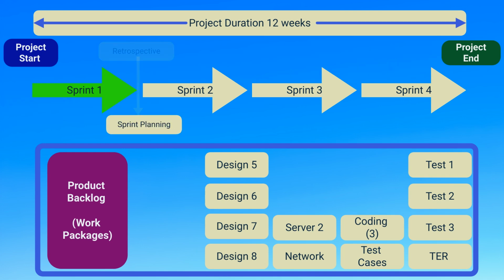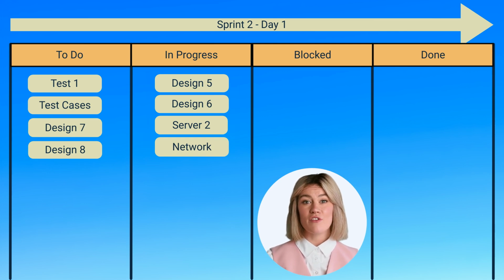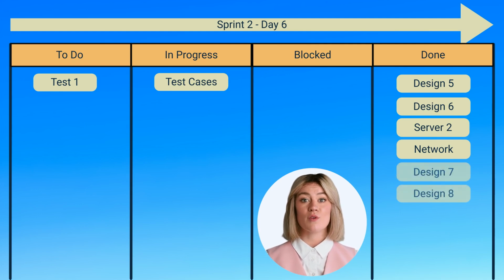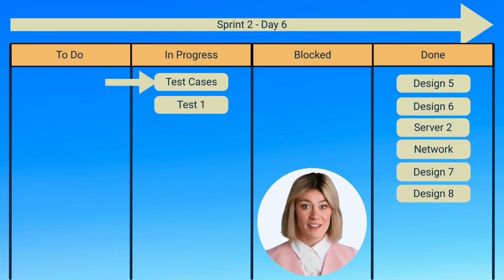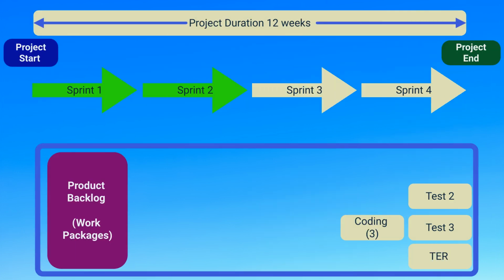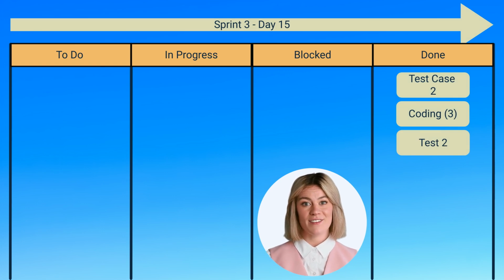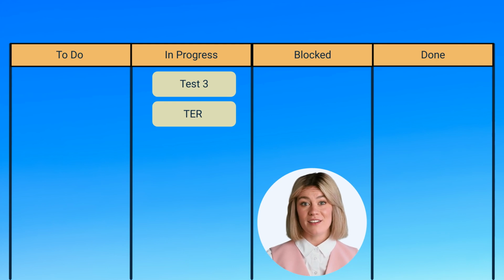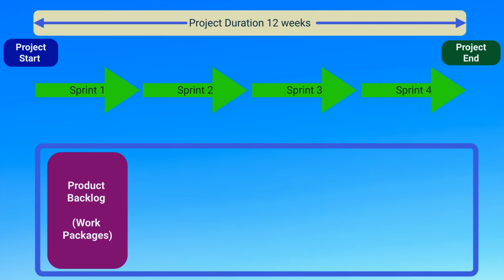Lesson 47 - Completing the Agile Project (The Complete Software Tester Course)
Welcome to The Complete Software Testing Course on my YouTube channel, Test Guy Tony! This course is entirely free, designed to help you build the skills necessary for a successful career in software testing or as a test analyst. Today’s lesson will focus on effectively managing Sprints within the Agile framework. Whether you’re new to testing or looking to sharpen your skills, understanding Sprints is crucial because they are central to Agile project management. In this lesson, we’ll cover key Scrum practices such as Sprint Planning, Daily Stand-ups, Sprint Reviews, and Sprint Retrospectives.

What Is a Sprint in Scrum?
A Sprint in Scrum is a short, time-boxed iteration where the development team collaborates to deliver a usable product increment. Typically lasting between 1 to 4 weeks, the goal of each Sprint is to produce a working feature or set of features that add value. Managing Sprints efficiently allows Agile teams to quickly iterate, respond to changes, and deliver results incrementally.

Sprint Planning: Laying the Foundation
The Sprint cycle begins with a Sprint Planning meeting. During this session, the team selects specific tasks or user stories from the product backlog. The Product Owner prioritizes these based on business value, while the development team assesses how much work they can realistically complete within the Sprint.

For software testers and test analysts, it’s critical to be actively involved in Sprint Planning. This ensures that testing requirements are addressed early, and testers can begin developing test cases based on the stories selected for the Sprint.

Daily Stand-ups: Ensuring Alignment
Once the Sprint begins, Daily Stand-ups are held to keep the team aligned and focused. These short, 15-minute meetings give each team member the opportunity to discuss their progress, highlight any challenges they’re facing, and share what they plan to work on next.

For testers, these meetings are invaluable for raising any obstacles that might impede testing efforts. The Scrum Master helps resolve issues quickly, ensuring that the team stays on track and can meet the Sprint goals without delays.

Sprint Review: Demonstrating Progress
At the end of the Sprint, the team conducts a Sprint Review, where the completed product increment is presented to stakeholders. This is the time for stakeholders, including the Product Owner, to provide feedback on the work delivered.

For testers, this review is critical because it highlights the work they have contributed to ensuring quality. It’s also a chance to confirm that all completed features meet the necessary quality standards.

Sprint Retrospective: Driving Continuous Improvement
Following the Sprint Review, the team holds a Sprint Retrospective, facilitated by the Scrum Master. This meeting is crucial for fostering continuous improvement, as the team reflects on the Sprint, discussing what worked well, what didn’t, and how processes can be improved moving forward.

Testers can use this time to discuss the effectiveness of their testing strategies and how to optimize testing efforts in future Sprints. The Retrospective encourages open communication and allows the entire team to identify areas for improvement.

Why Scrum Is Effective for Agile Teams
Scrum’s structured approach enables Agile teams to iterate quickly, adapt to changing requirements, and consistently deliver value to stakeholders. By following core Scrum practices such as Sprint Planning, Daily Stand-ups, Reviews, and Retrospectives, teams can achieve the following benefits:

Rapid iteration: Sprints allow for the quick development and delivery of working product features.
Stakeholder feedback: Regular reviews ensure that the product is aligned with business goals and meets user expectations.
Value delivery: Each Sprint aims to produce a valuable product increment, ensuring ongoing progress and stakeholder satisfaction.
At Test Guy Tony, we offer comprehensive, free training to help you succeed in Agile environments. Our lessons cover everything from understanding Agile methodologies like Scrum to performing test analysis and participating in Sprint cycles. Whether you're a beginner or an experienced tester looking to hone your skills, our course offers practical insights into mastering testing within Agile projects.

Conclusion
Effective Sprint management is the foundation of successful Agile projects. By mastering key elements like Sprint Planning, Daily Stand-ups, Sprint Reviews, and Retrospectives, Agile teams can deliver continuous value, adapt to feedback, and improve with each iteration. Take full advantage of our free training resources today to advance your career as a software tester or test analyst!